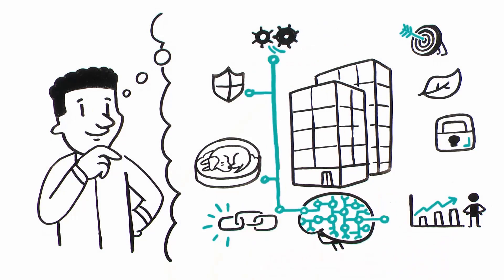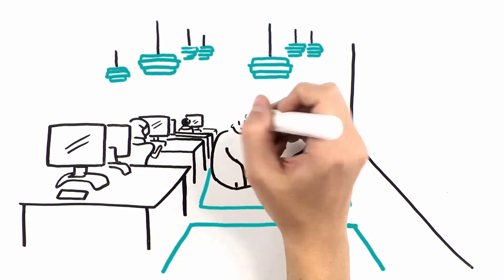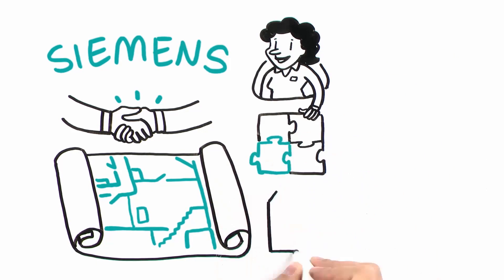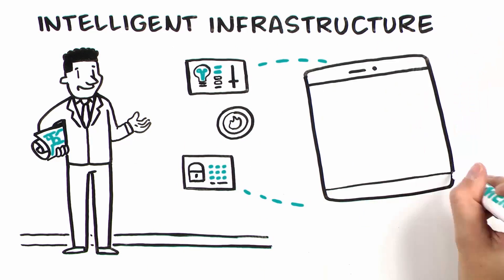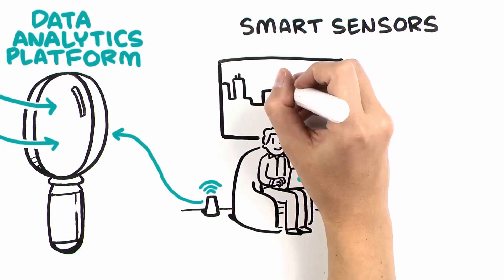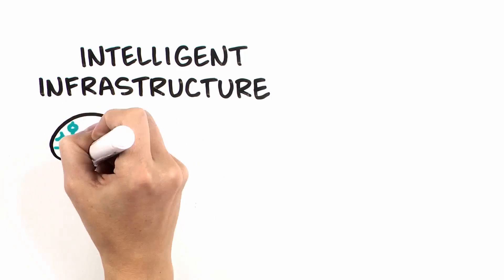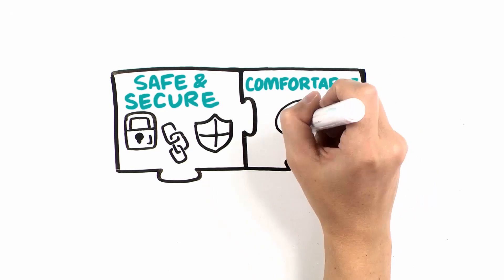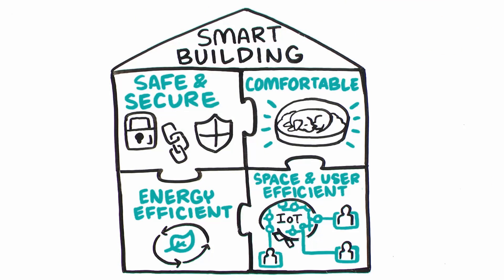Smart Building Overview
This video gives a short overview of our smart building position and how using a technology partner can help meet the goal of using an intelligent infrastructure to meet operational goals and meeting the expected occupant experience.